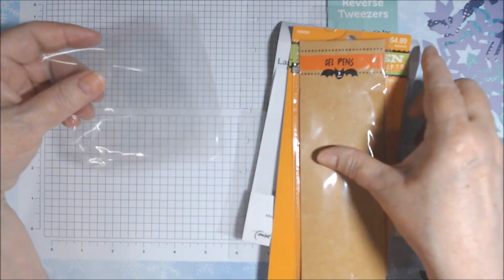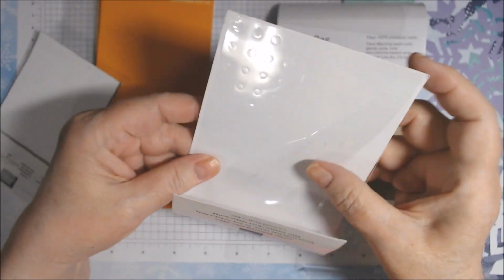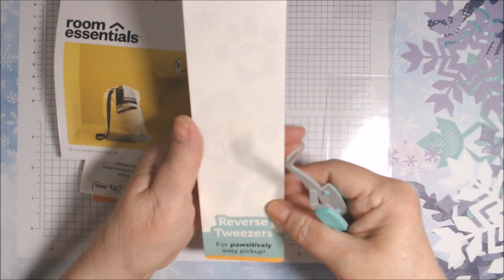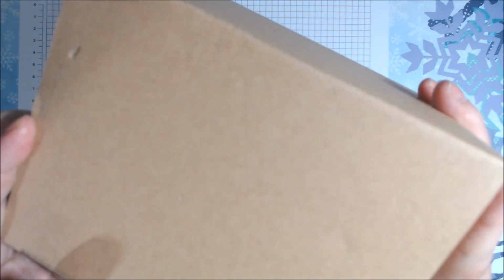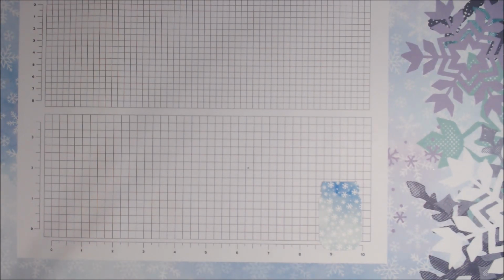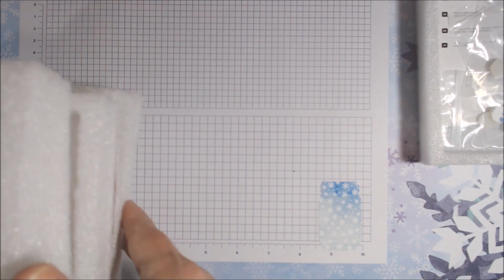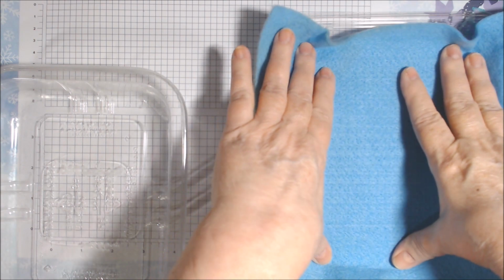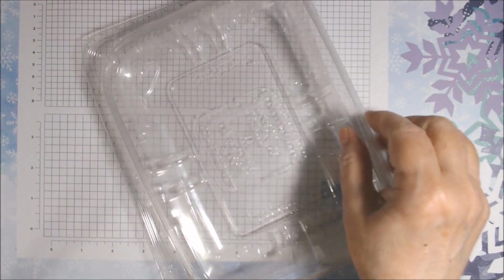StashToTreasure - Jan 13, 2022 - Using Packaging, Boxes, or Junk Mail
This first week in the StashToTreasure open collaboration hosted by the following lovely, creative people, we are to use Packaging, Boxes, or Junk Mail. For me, this week, I'm just sharing several ideas.
Hosts:
@Maria's Miscellany

You for Watching and Commenting.  ALSO, THUMBS UPs are GREATLY APPRECIATED!  Thank You So Much!

MyKalliTuxedoKatIsTheBest